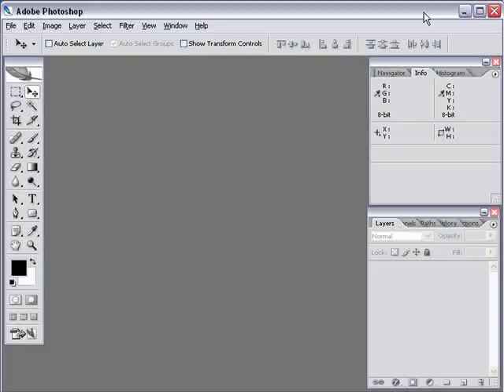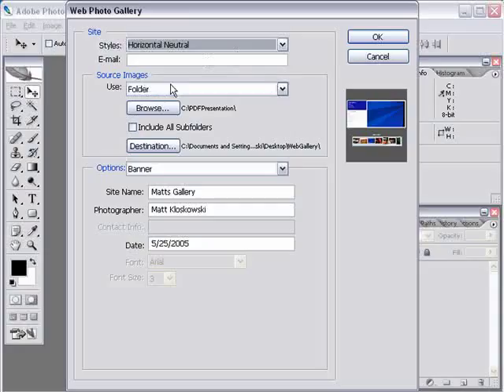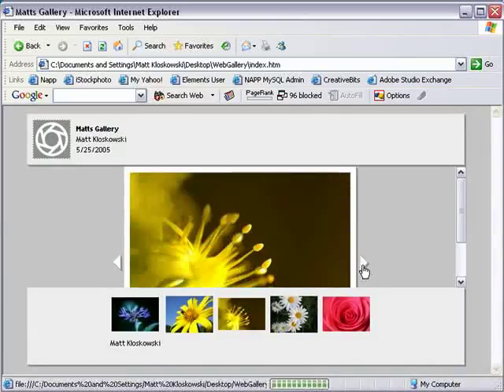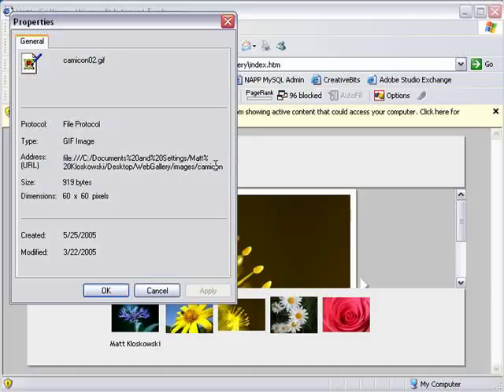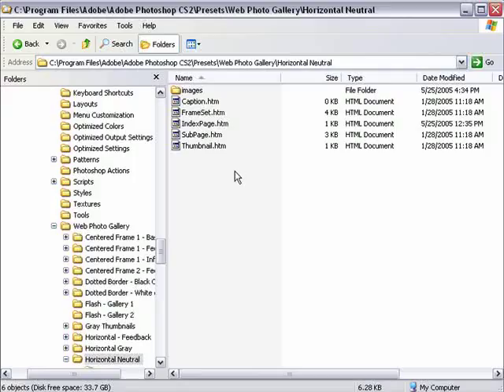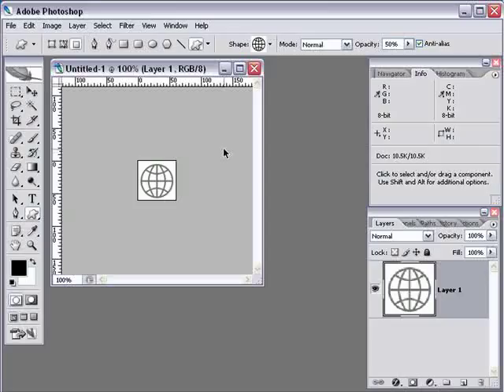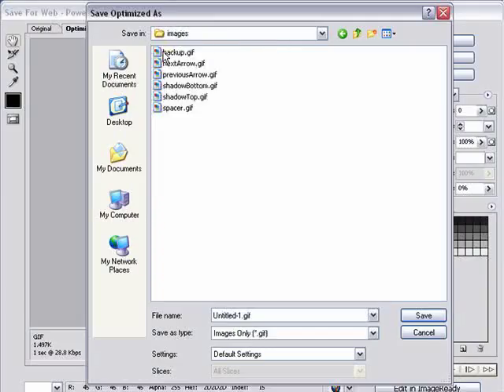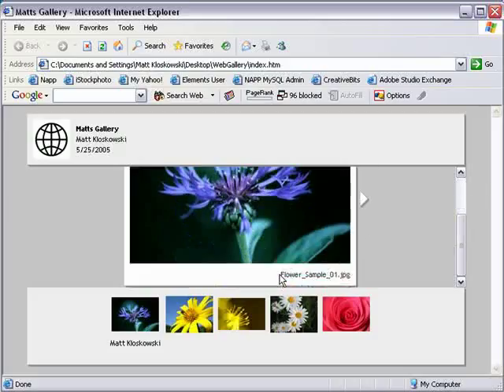Customizing the Web Photo Gallery Part 1